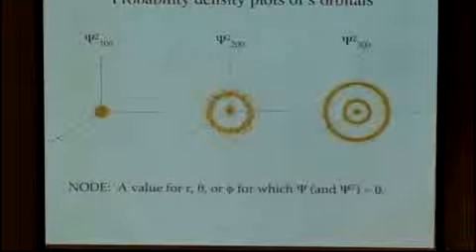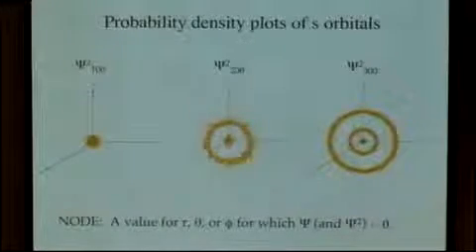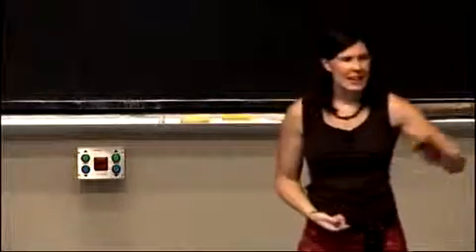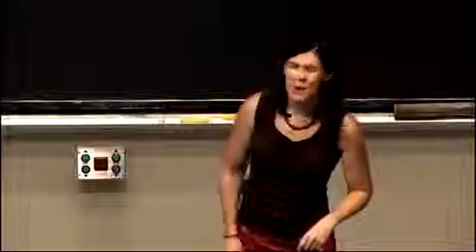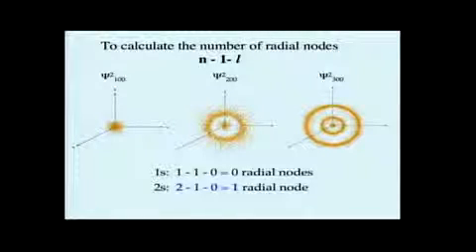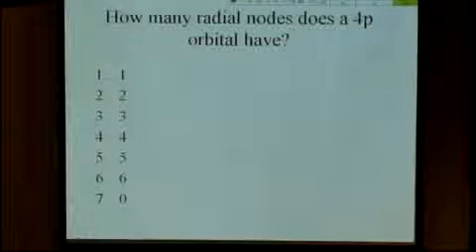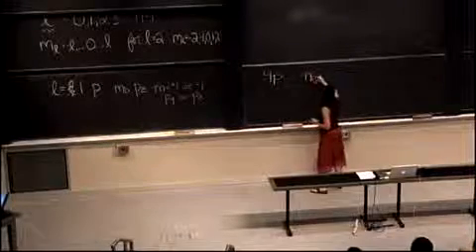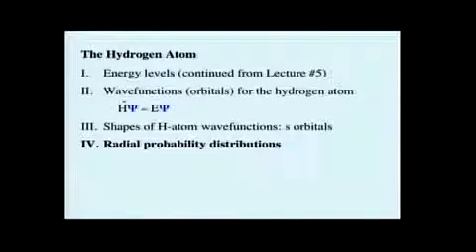Shapes Of Hydrogen Atom Wave Funtions Node, Radial Node Of S Orbital